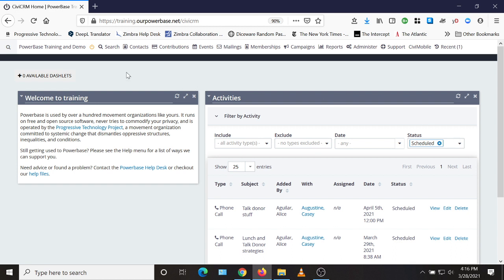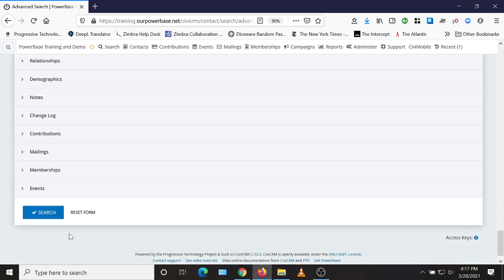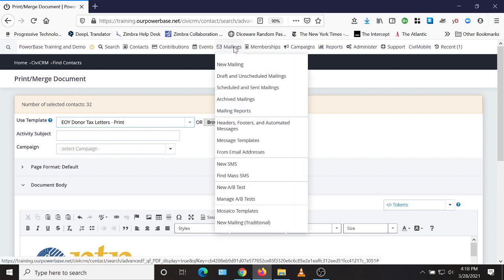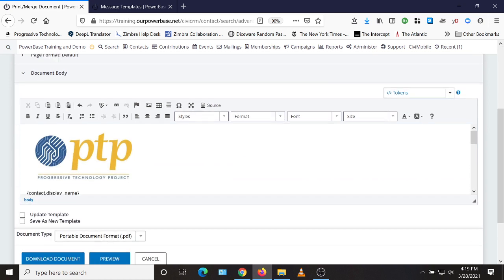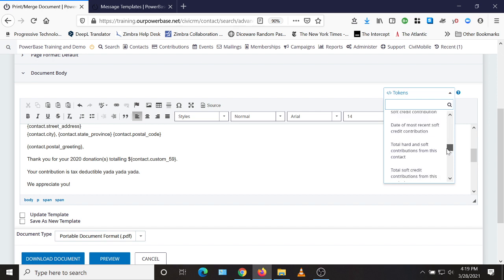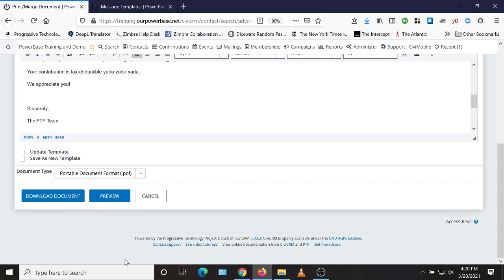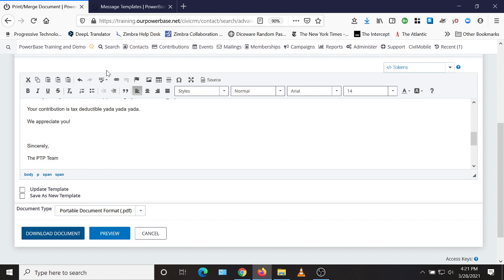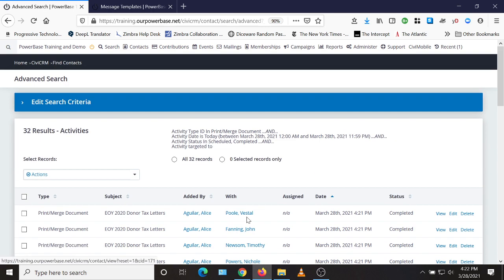PowerBase: Creating and Printing EOY Donor Tax Letters